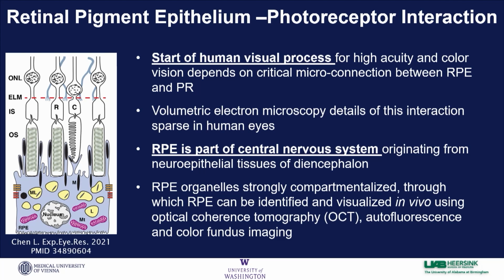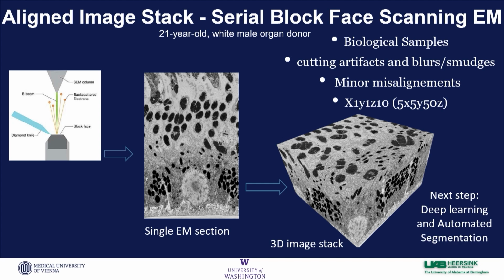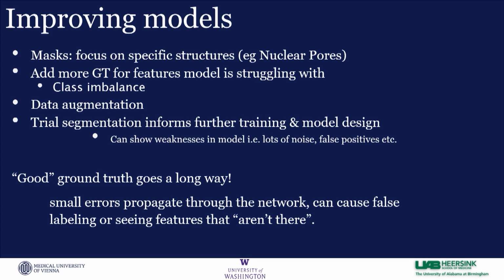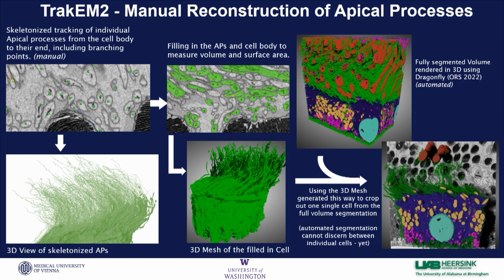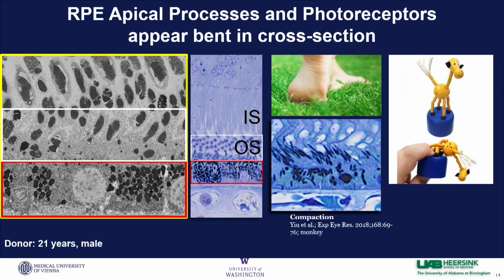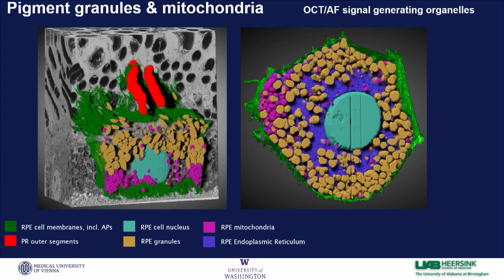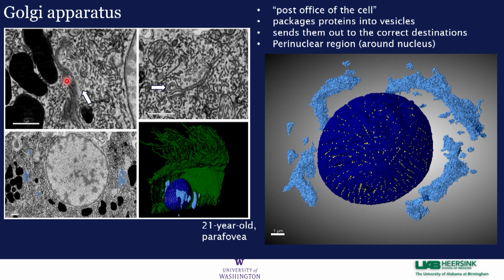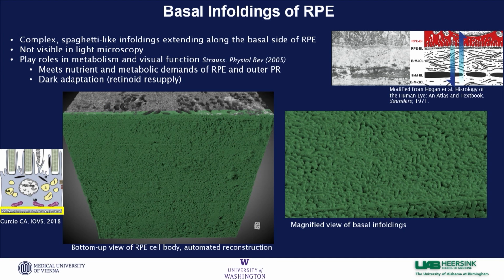Segmentation and Analysis of Cellular Ultrastructure of Retinal Pigment Epithelium (RPE)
Symposium Presentation from the inaugural Dragonfly Users' Group Meeting, hosted in Ann Arbor, MI April 12-13

Timestamps:
00:00:01 - Intro
00:00:58 - Presentation Starts
00:27:18 - Questions